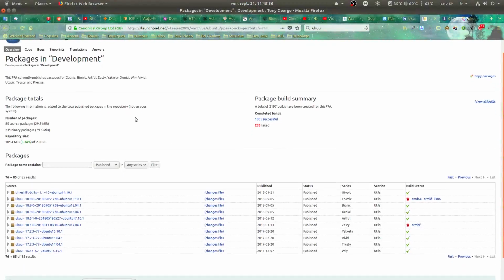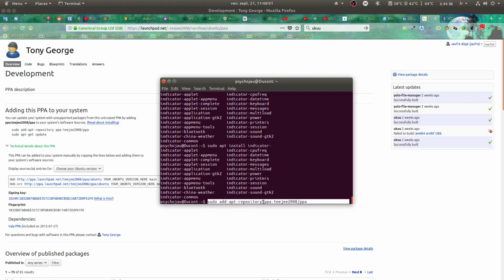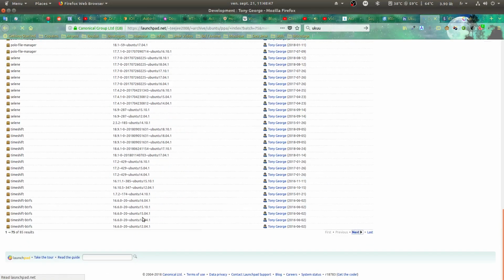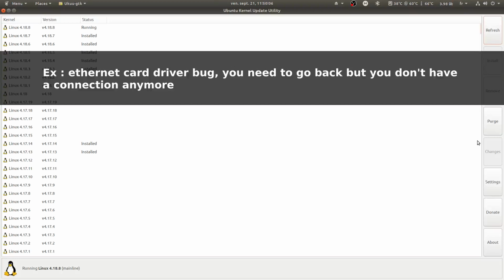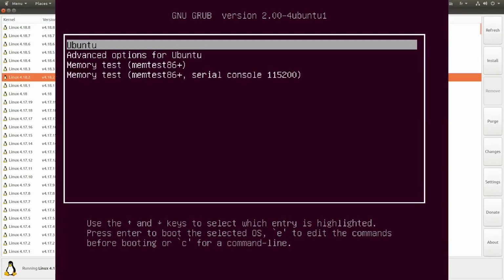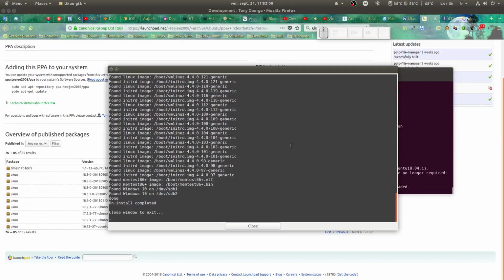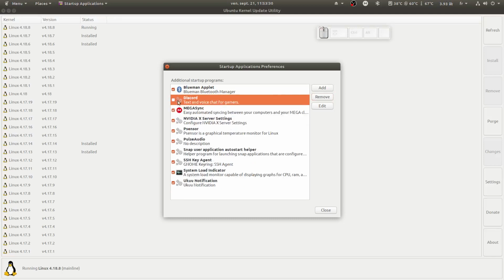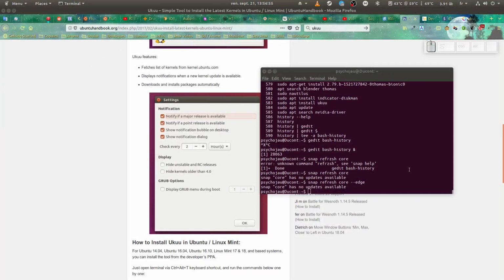Update Linux Kernel with UKUU on Ubuntu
Hey !
Your hardware is nit well supported by the kernel you're using ? Here is a safe solution ;-)
Please watch the video untill the end to see possible troubles and fixes.